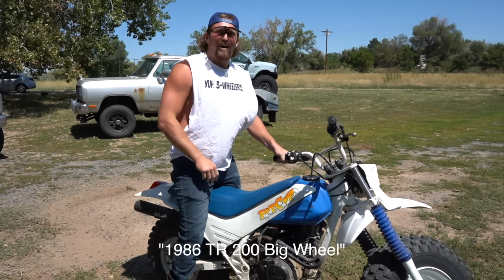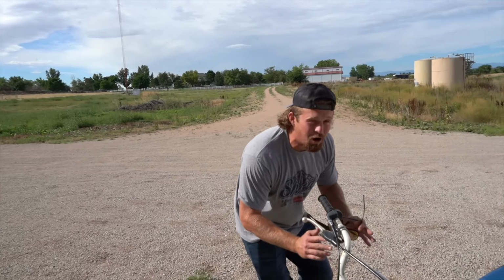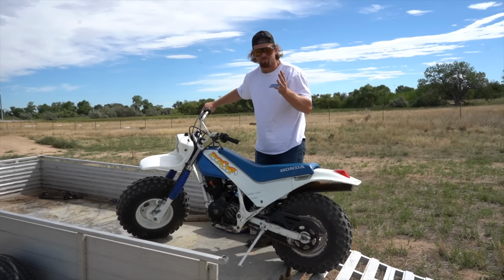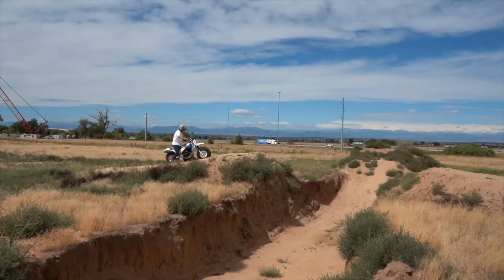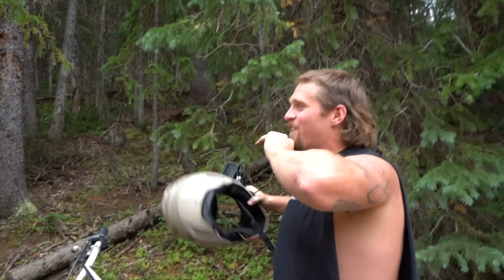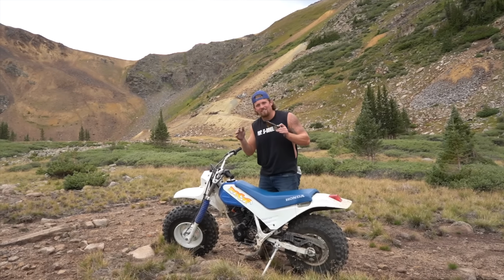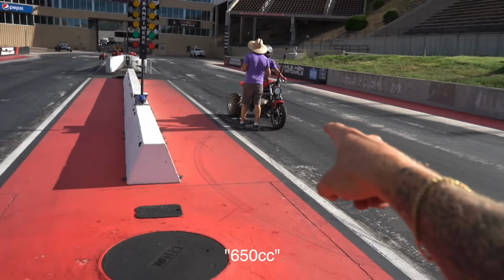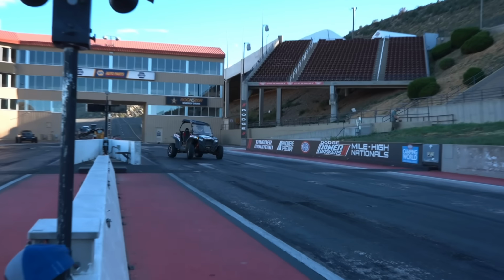Honda Big Wheel Testing! (My Girlfriend Crashed it)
Join us as we pushed this 38 year old rare Honda to its breaking points. Jumping it way bigger than it was designed to ever jump as well as taking it up some back breaking, Rocky Mountain Trails. Safe to say that I found a new favorite machine to rip around on.

Wanting to get outside and explore? Never get lost and find new Trails with On-X

Aerial_colorado - Drone shots